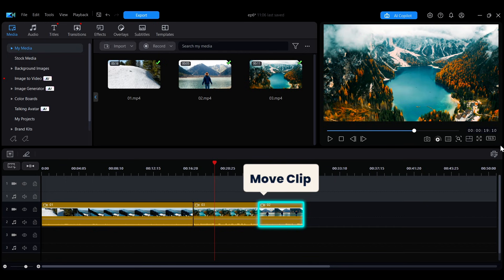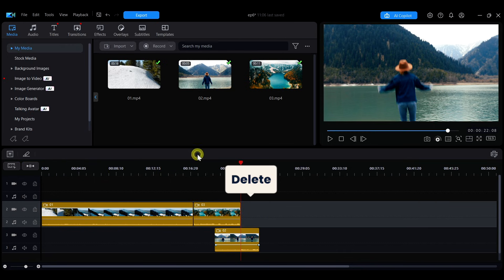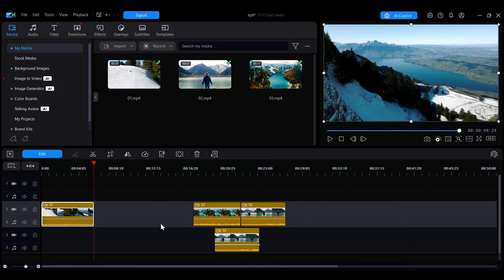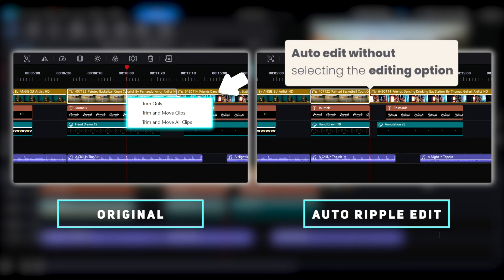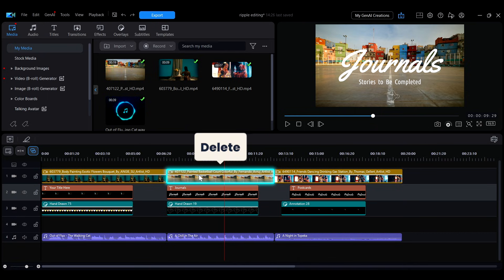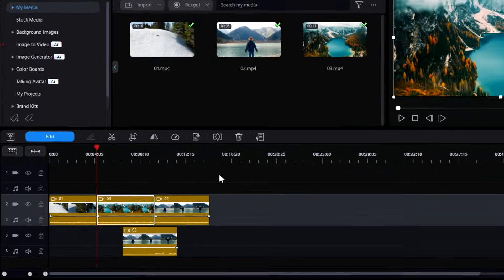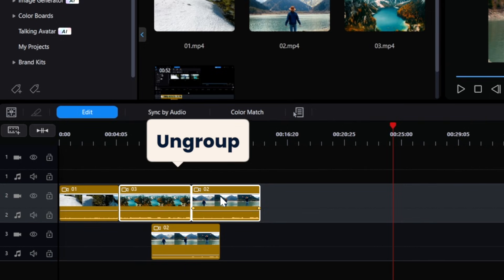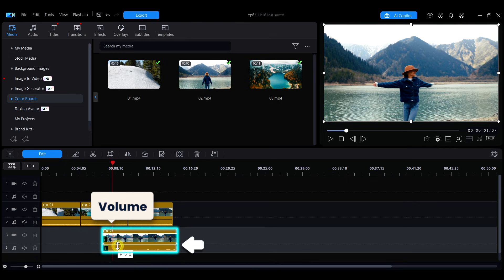Split, Trim & Ripple Edit on the Timeline | PowerDirector Tutorial for Video Editing Basics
00:00 Intro
00:11 Drag, Split & Undo/Redo Clips
00:44 Delete, Copy & Paste Clips
01:09 Trim Clips
01:54 Auto Ripple Editing
03:25 Unlink Video & Audio
03:45 Group & Ungroup Clips
04:11 Adjust Clip Speed
04:31 Adjust Opacity & Volume

This video shows you essential timeline editing techniques in PowerDirector, including splitting, trimming, auto ripple editing, grouping clips, adjusting speed, unlinking audio, and more.